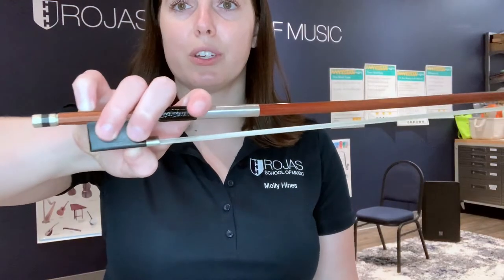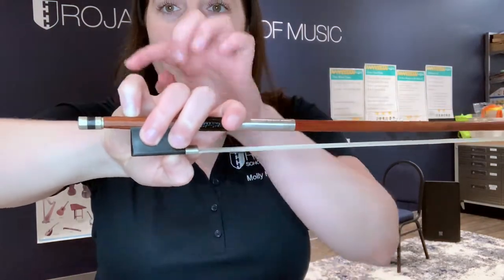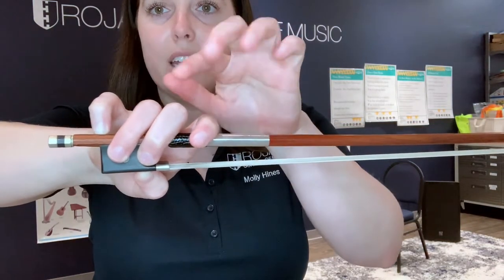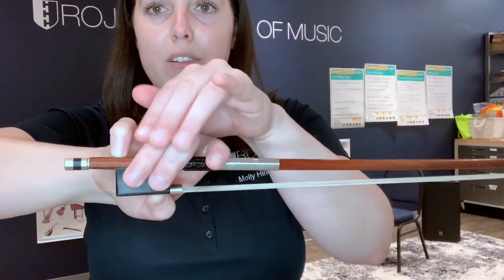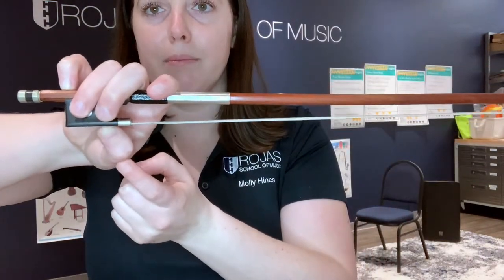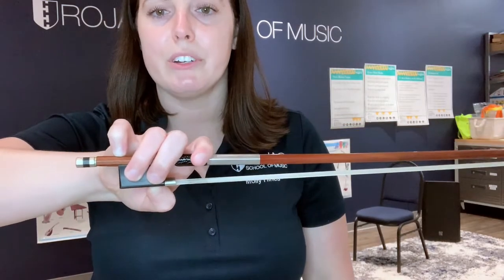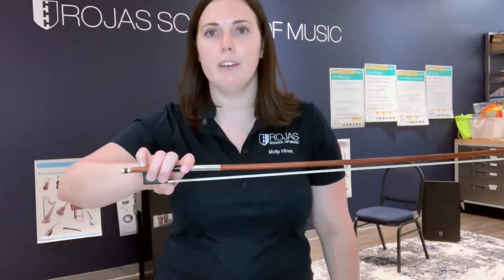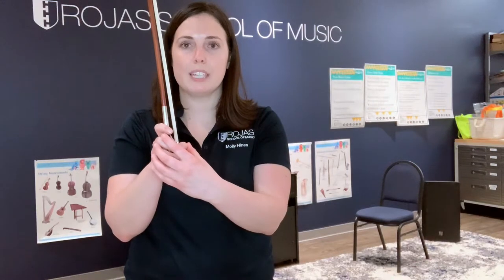Up Like A Rocket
Ms. Molly helps us work on our bow hold!